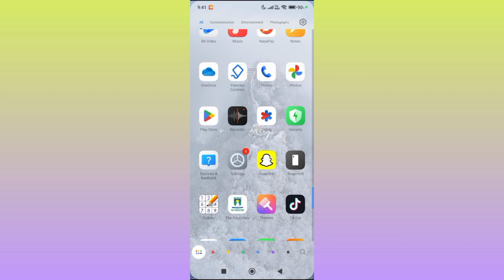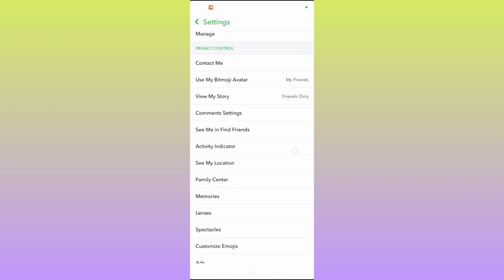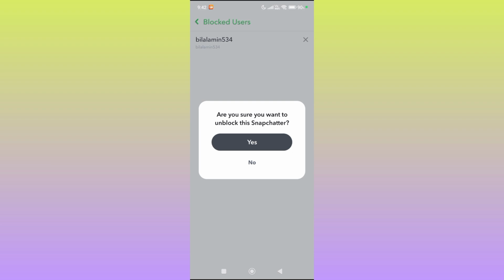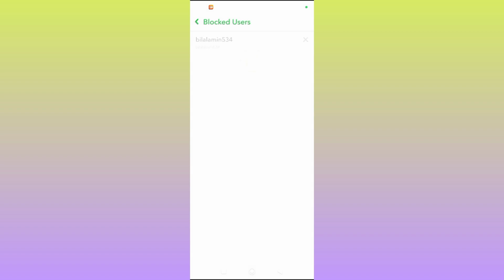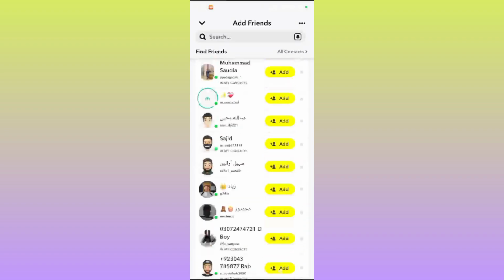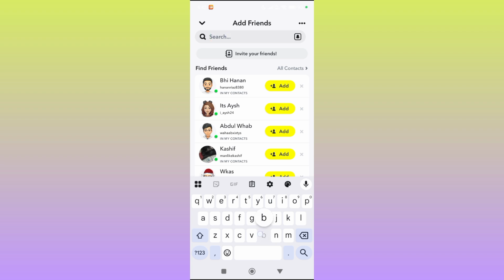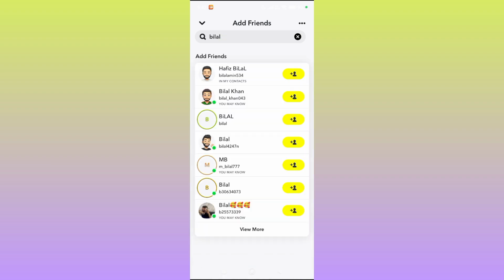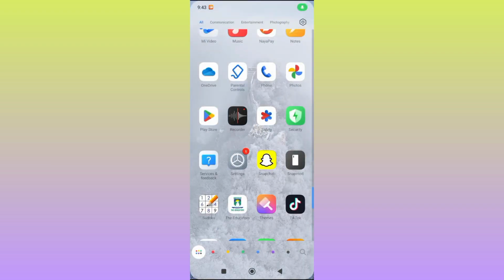How to Add Snapchat Best Friends Back After Accidentally Removing or Blocking Them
In this tutorial, I’ll show you step-by-step how to add your Snapchat best friends back if you’ve accidentally removed or blocked them. Whether you unblocked them or just want to restore your Best Friends list, this guide will help you get your Snapchat chat back on track!

How to send a friend request to re-add them

Tips on making them appear again in your Best Friends list

How to recover your Snapchat Best Friends if they’re not showing up